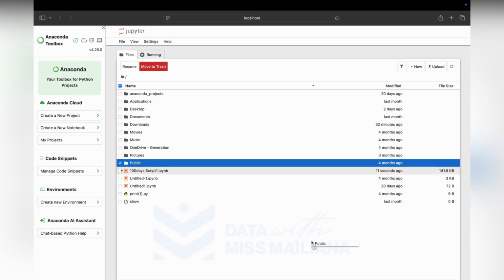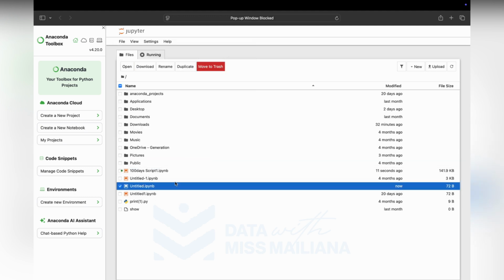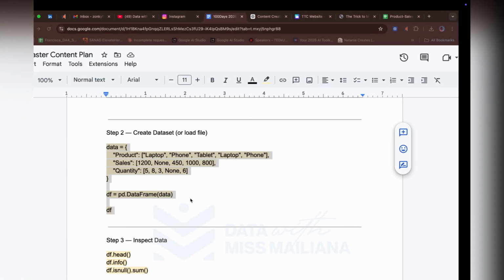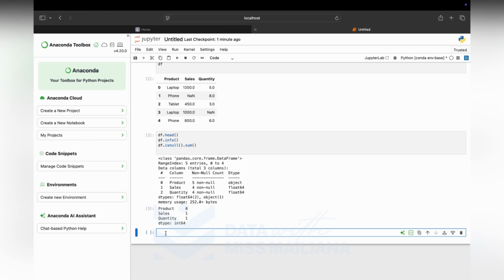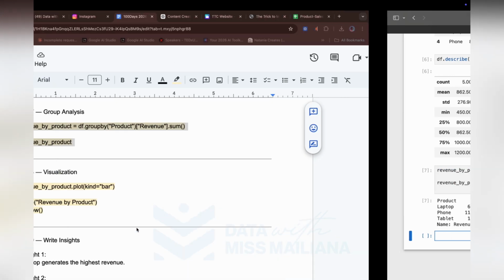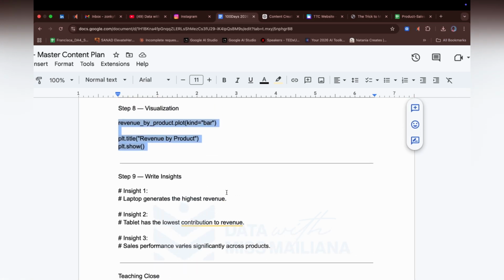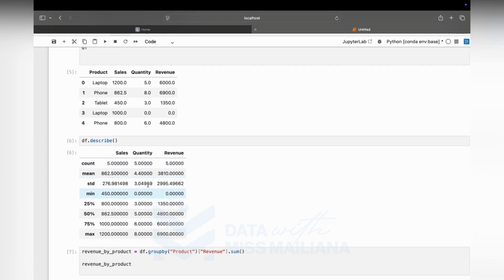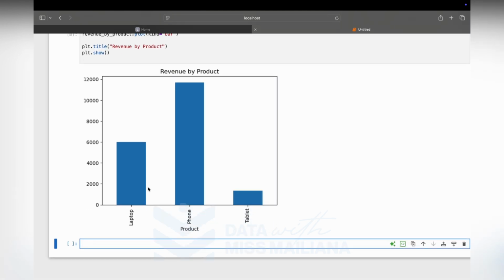54/100 Days of Data: Python Mini Project | Data Analysis, Cleaning & Visualization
In this lesson, we complete a mini data analysis project using Python, combining everything learned so far.

You will learn how to:

Set up your notebook and import Pandas and Matplotlib
Clean and prepare your dataset
Create a new Revenue column
Perform basic exploratory data analysis (EDA)
Group data and visualize insights using charts

This project helps you build confidence and portfolio-ready work.

Remember, do not just show results. Show your process.